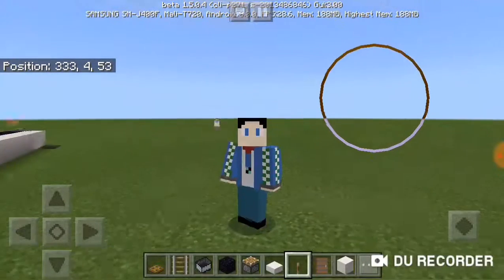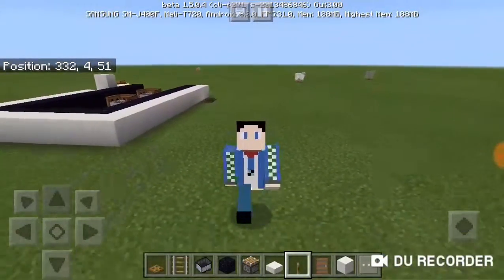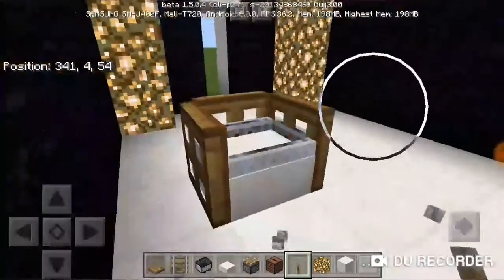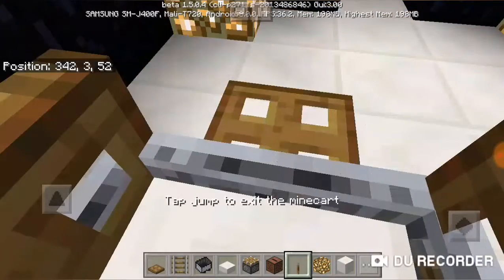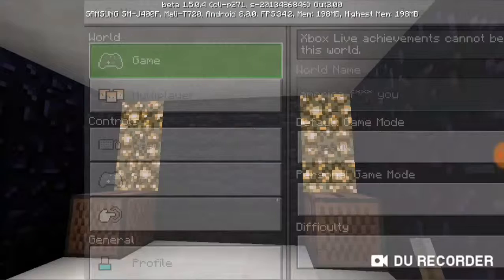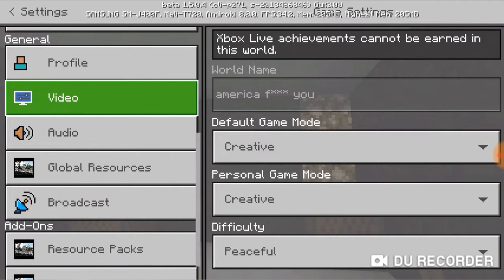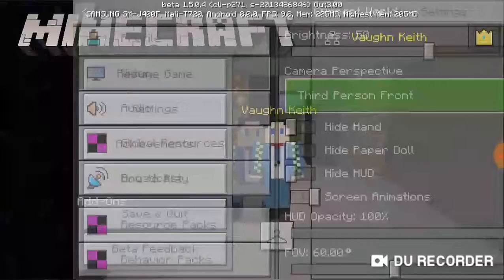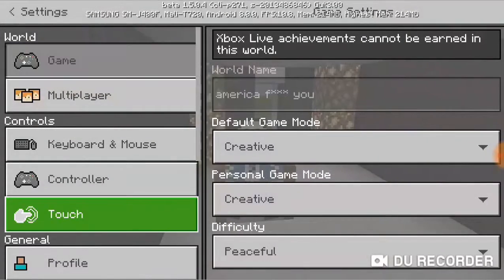✔Minecraft: How to make a simple cinema room+sittable couch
Easy tips Minecraft ways for beginners or noobs